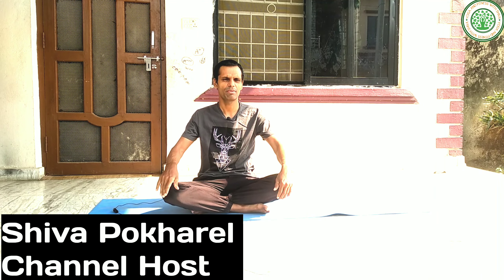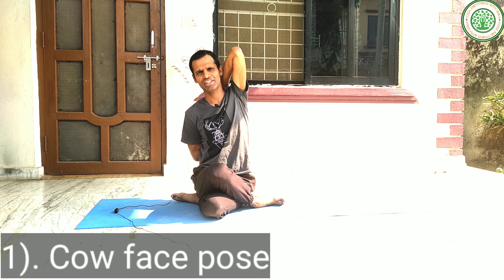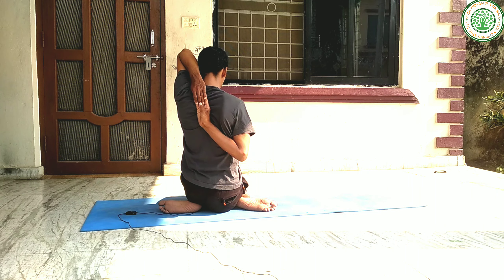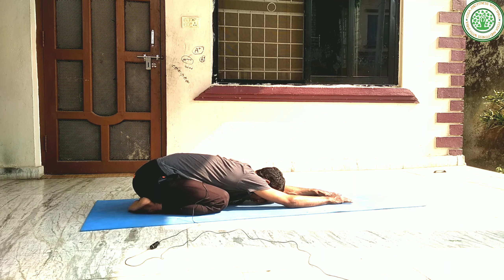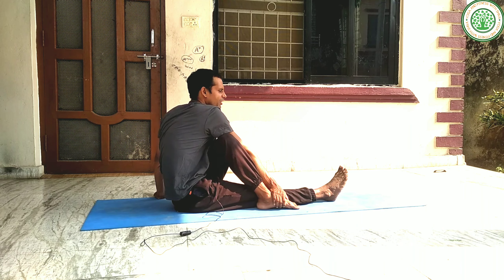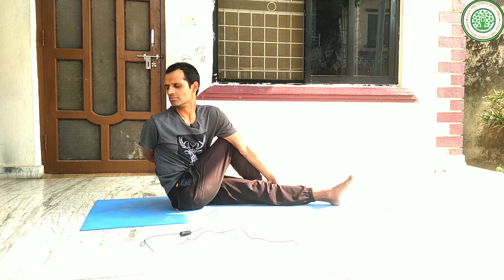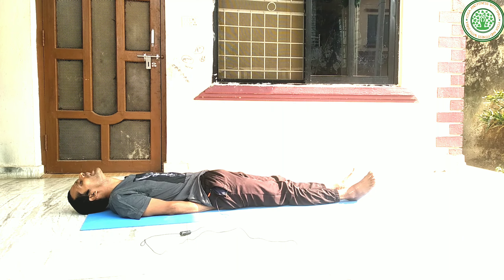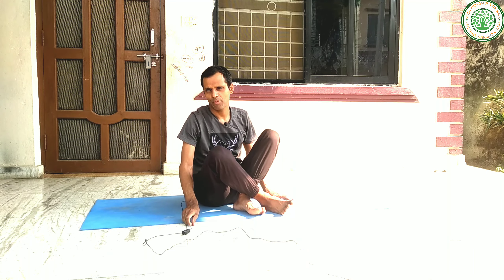Yoga for Ulcer | Digestive System | @yogaandfitnesswithshiva